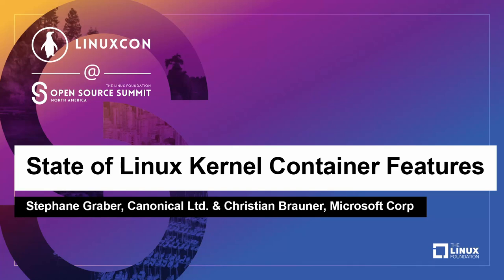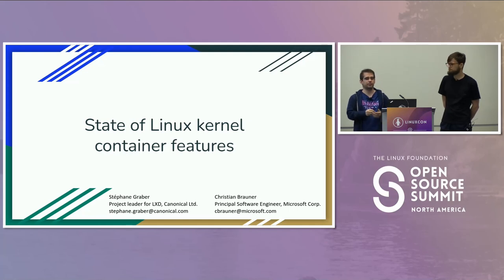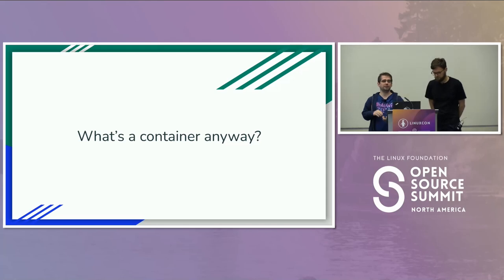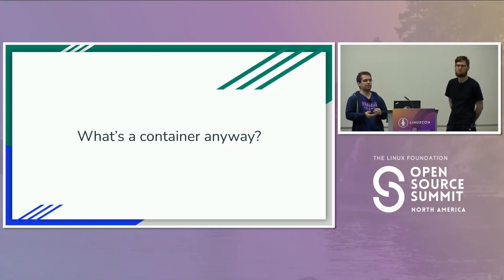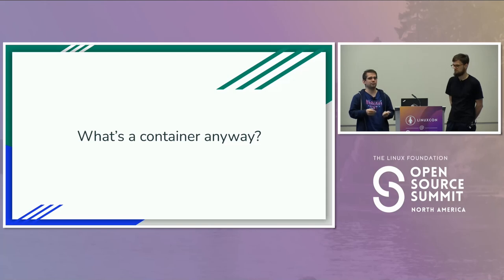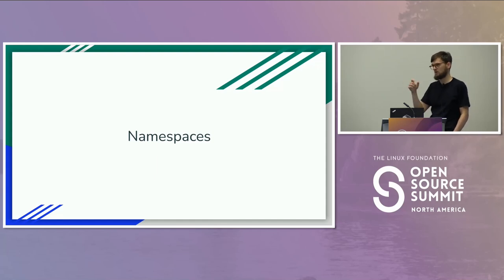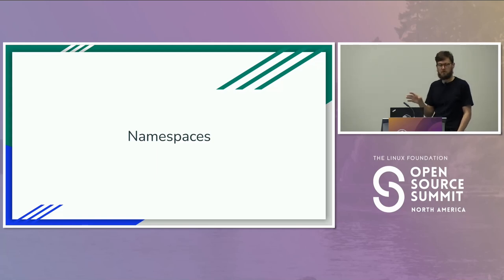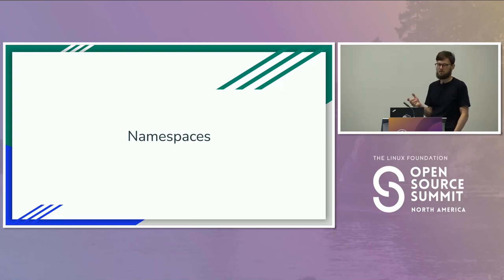State of Linux Kernel Container Features - Stephane Graber, Canonical Ltd. & Christian Brauner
State of Linux Kernel Container Features - Stephane Graber, Canonical Ltd. & Christian Brauner, Microsoft Corp

As we like to say, containers are a userspace fiction, there is no such thing as a container object in the Linux kernel. Instead containers are made of a variety of different technologies with each container manager choosing its exact mix and configuration. New kernel features are constantly added, either specifically for use by containers or as general security features or just a completely unrelated feature which turns out to be of use for containers. Here we're talking about anything from new CGroup logic, eBPF enhancements, namespace extensions, VFS improvements, filesystem changes, ... In this talk, we'll be going over a brief state of things, especially when it comes to safe, unprivileged containers, look at the work that's been done over the past year or so that can significantly improve the container experience and go over what's next to come.